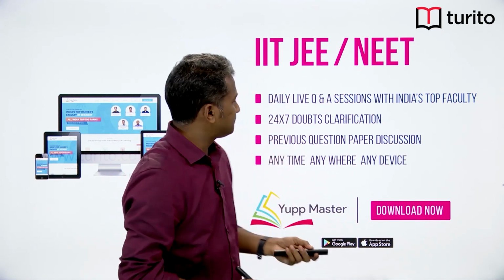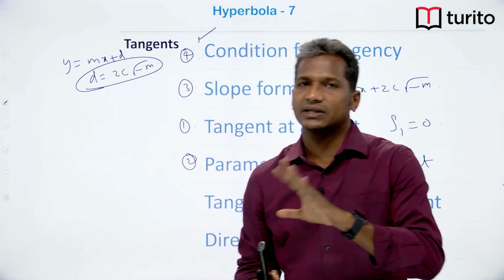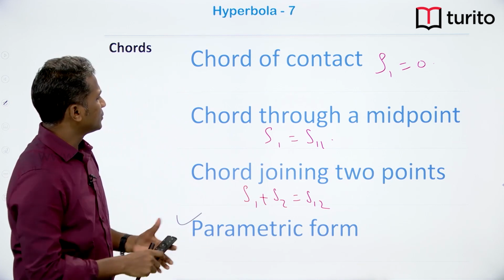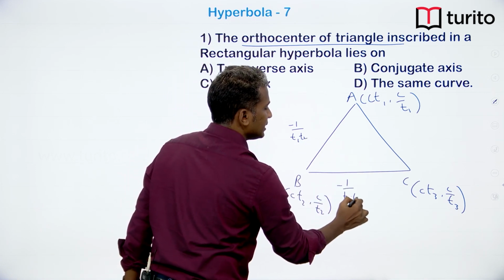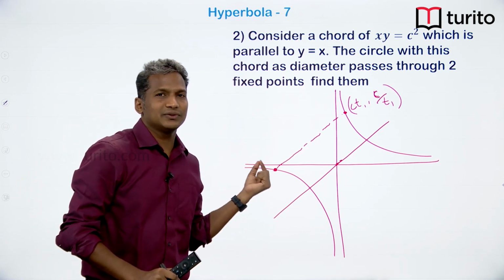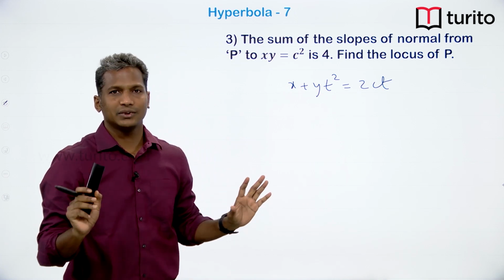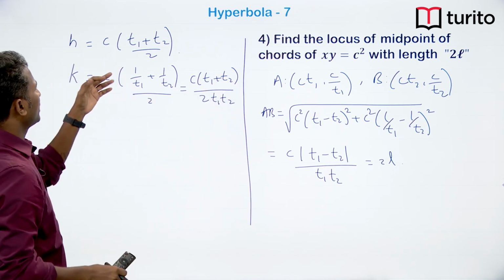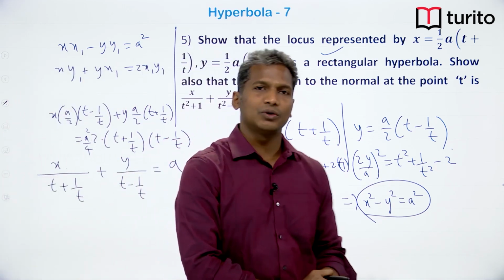12th Math - IIT-JEE -Hyperbola -Tangents,Normals, hords of Rectangular Hyperbola and Problem Solving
The study of tangents, normals, and chords of a rectangular hyperbola involves exploring geometric properties and relationships associated with this specific type of hyperbola. A rectangular hyperbola is characterized by the equation xy = k, where k is a constant.

Tangents: Tangents to a rectangular hyperbola are lines that touch the curve at a single point without crossing it. Understanding the slopes and equations of these tangents is crucial for analyzing the behavior of the hyperbola.

Normals: Normals are lines that are perpendicular to tangents at the point of contact. Analyzing the slopes and equations of normals provides insights into the geometry of the rectangular hyperbola.

Chords: Chords are line segments that connect two distinct points on the rectangular hyperbola. The study of chords involves investigating their lengths, slopes, and equations, contributing to a comprehensive understanding of the hyperbolic curve.